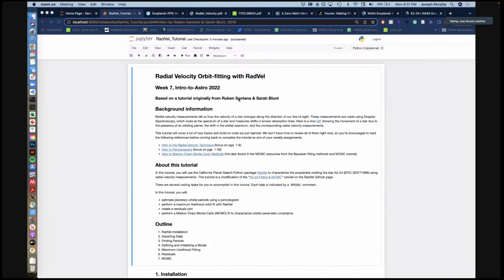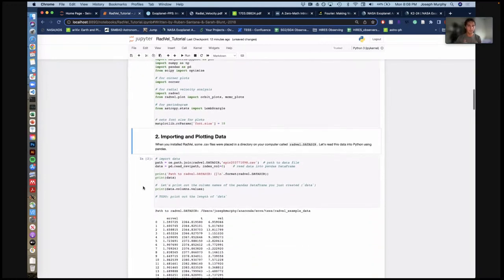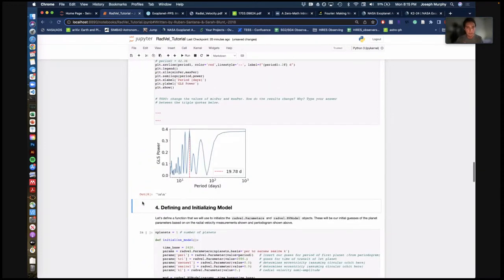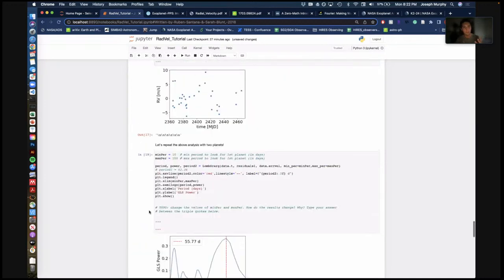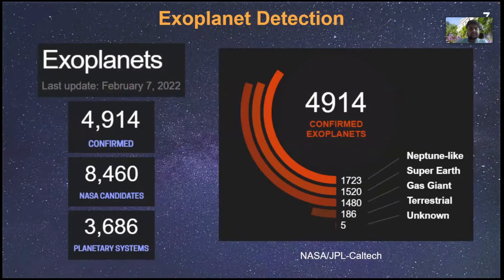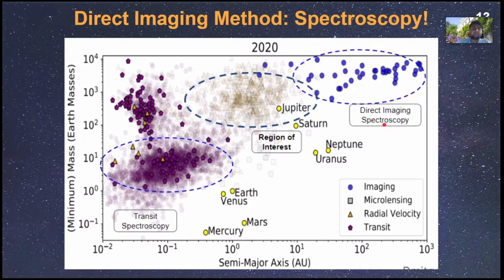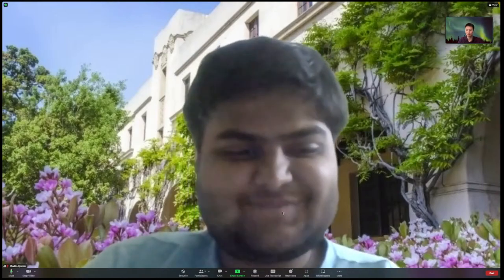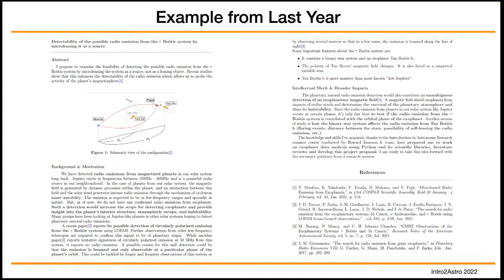Intro2Astro 2022 Week 7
We continued the course this week with
- Grad School Applications - by Jack Lubin
- Personal Websites - by Dr. Caitlin Ahrens
- JWST Paper Discussion - by Dr. Fei Dai
- Mentor Story - by Samuel Yee

Timestamps
Intro: (0:00)
Radial Velocity Modelling: (1:05)
Direct Imaging of Exoplanets Paper: (24:30)
Research Proposals!: (44:47)